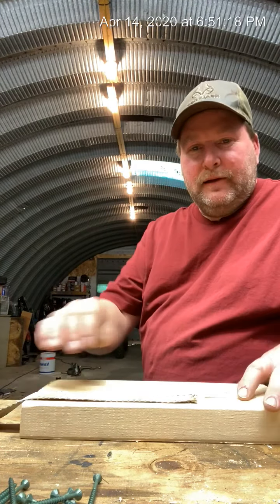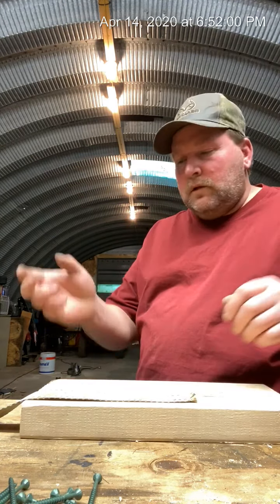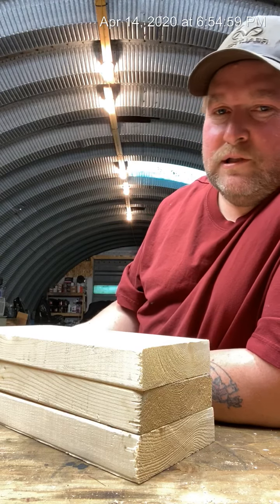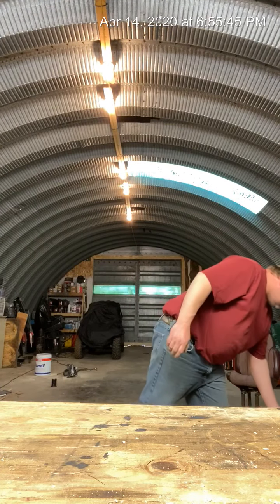Hanging out in the garage